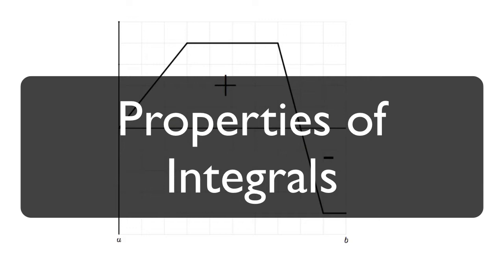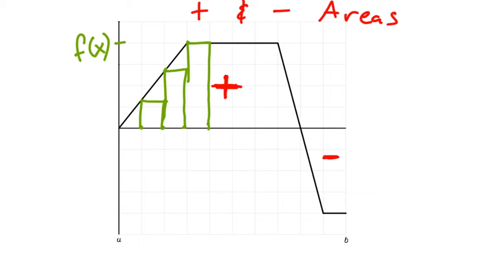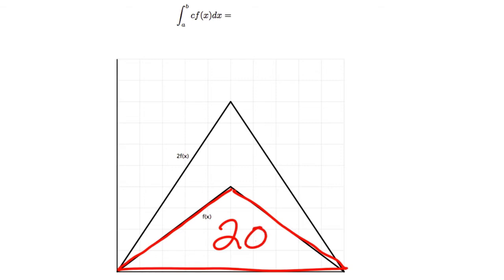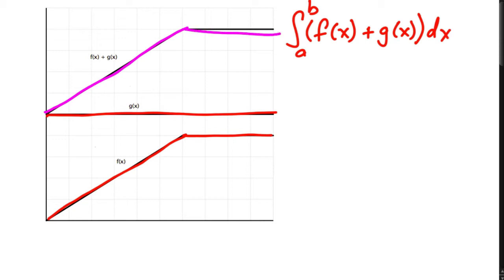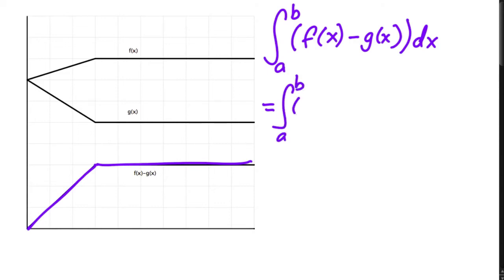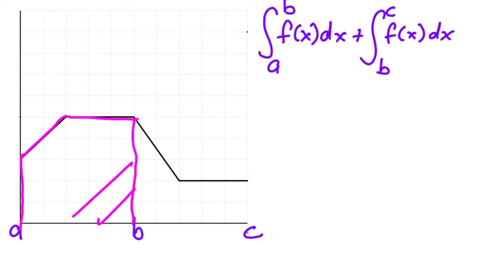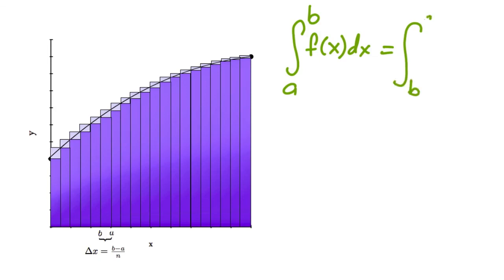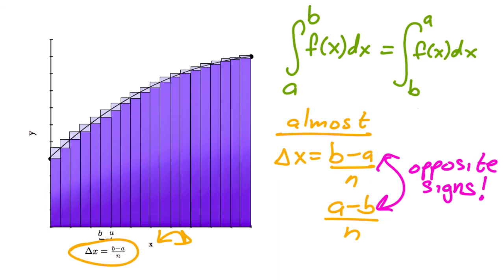Properties of Integrals minilecture